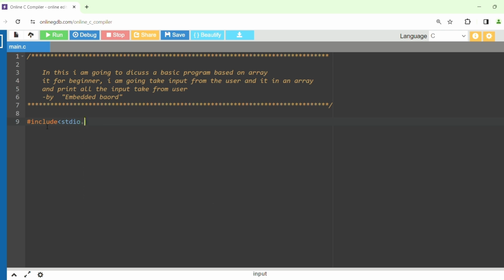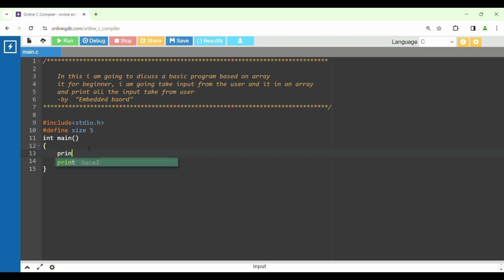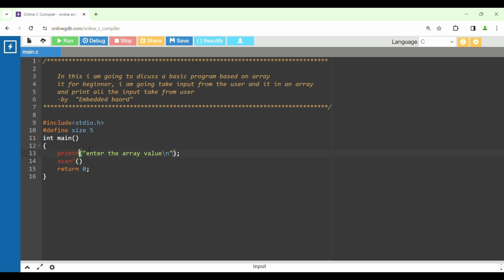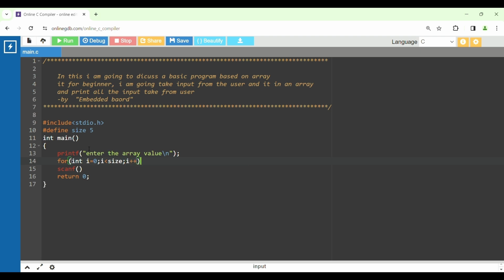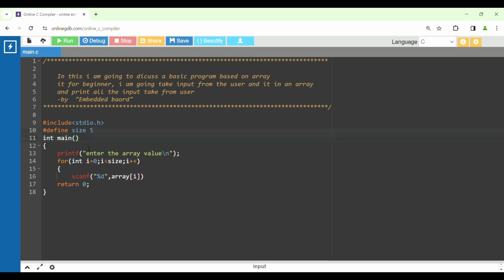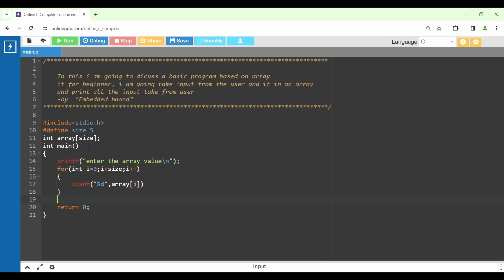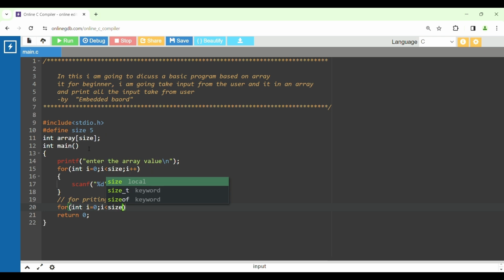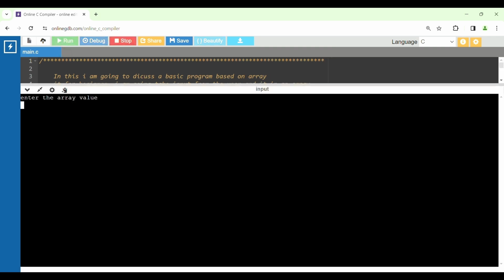Take and Save input in an array from the user and print it in c | C programming example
Hello Everyone Welcome to Embedded Board:
In this video, I have explain how to take input from the user and save it in an array and then print it
This problem is for beginners

If friends are you interested in learning arduino uno from scratch to advanced level with project guide